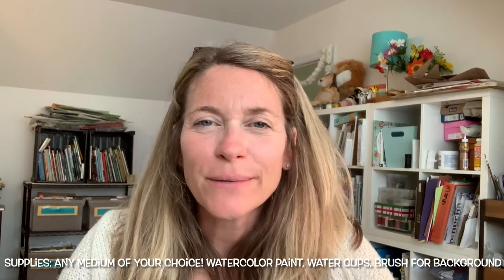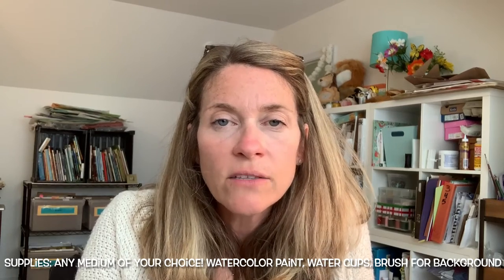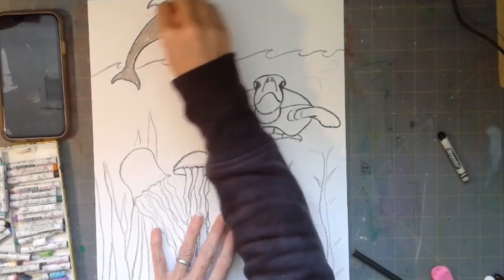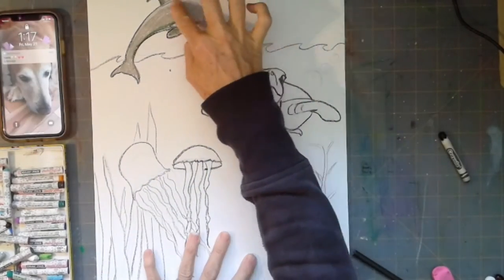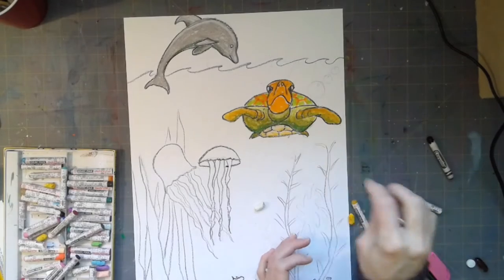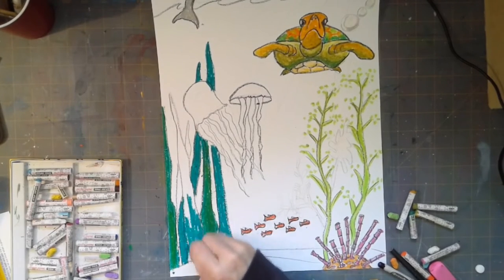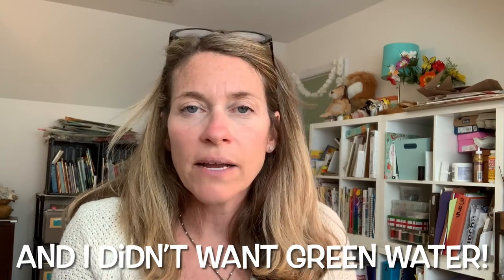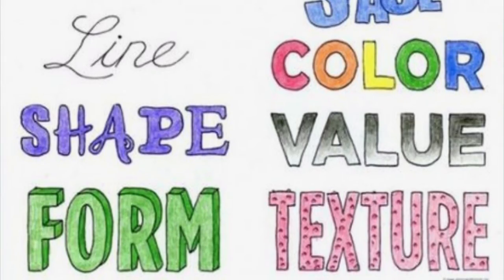What Eugenie Clark saw underwater, day 2